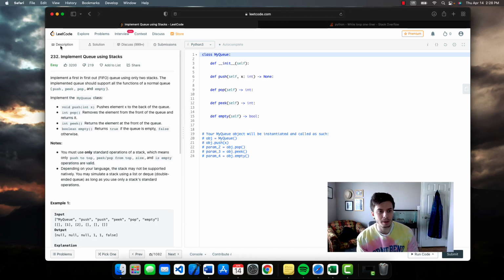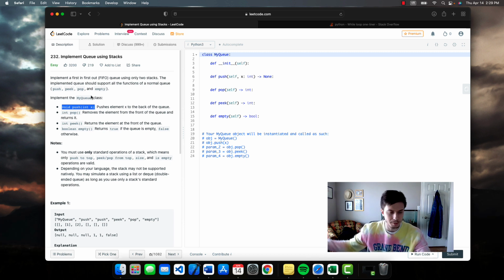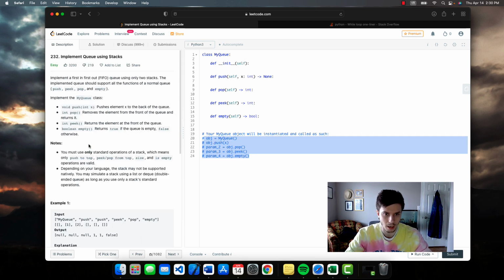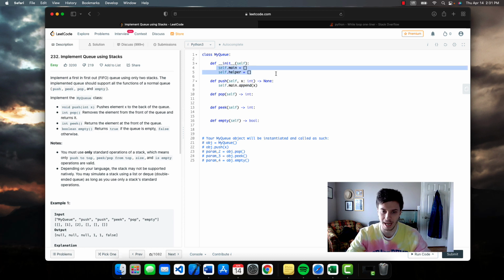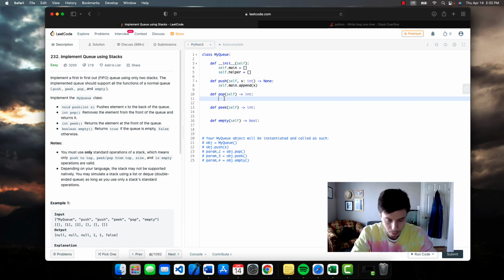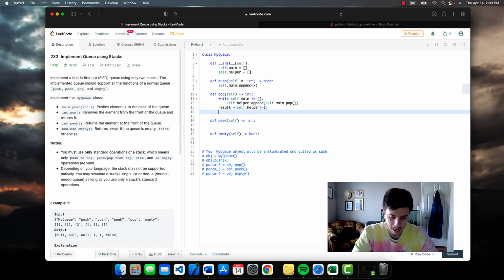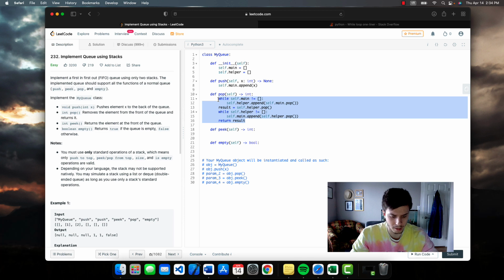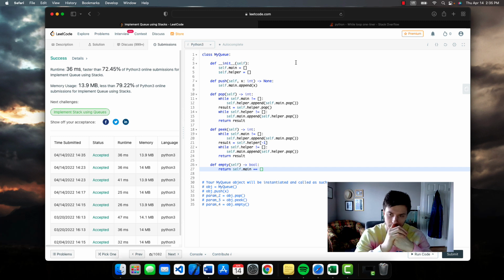Implement Queue using Stacks (LeetCode problem 232)